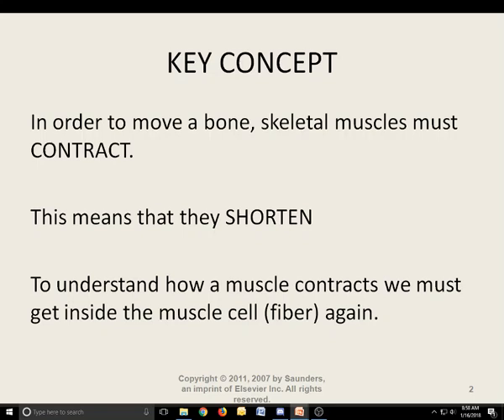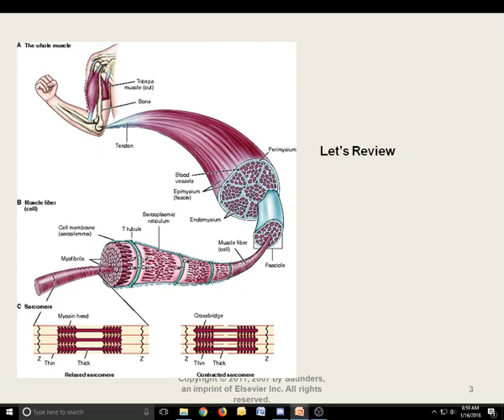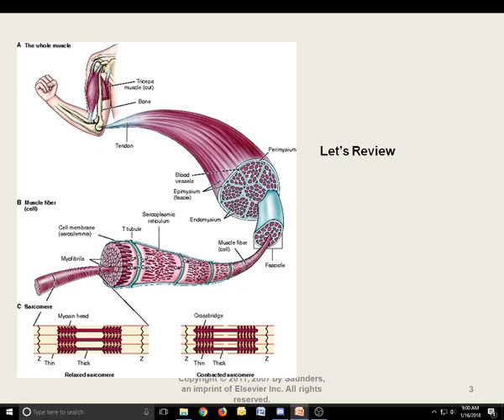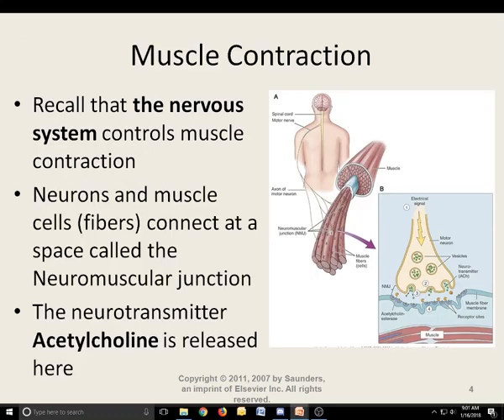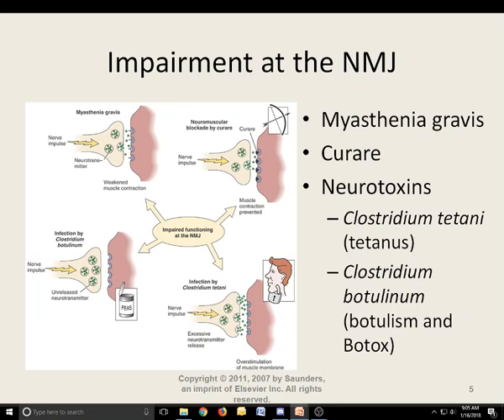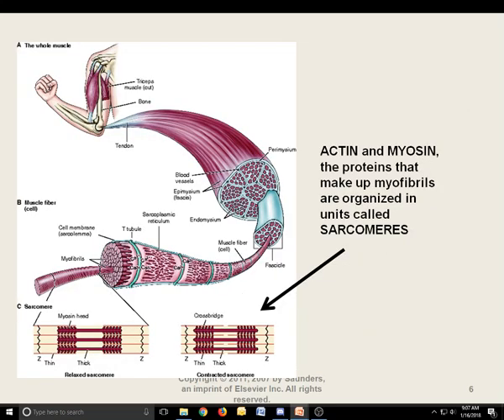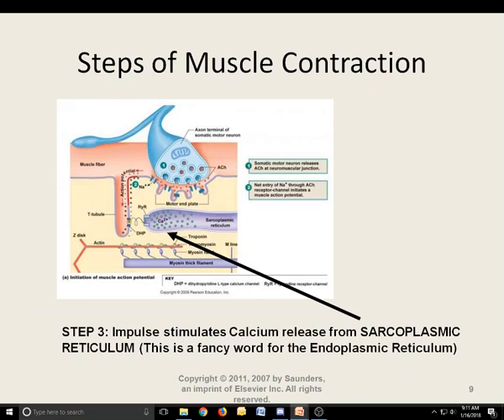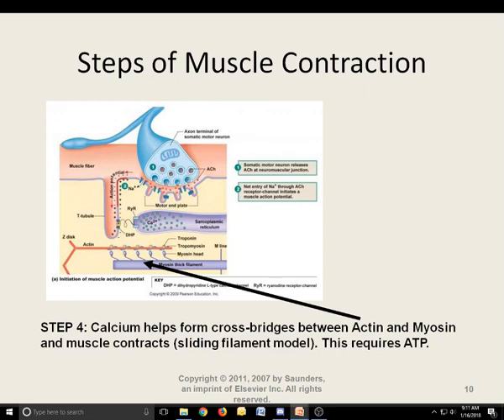A&P Audio Series #5: How a Muscle Contracts